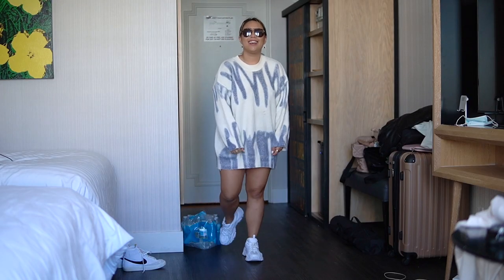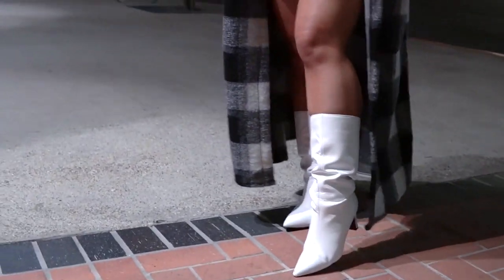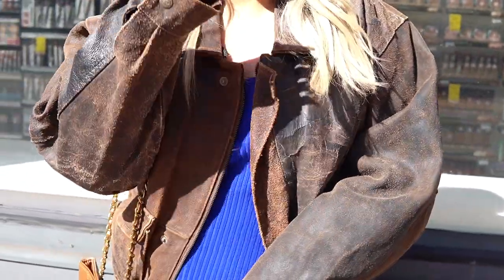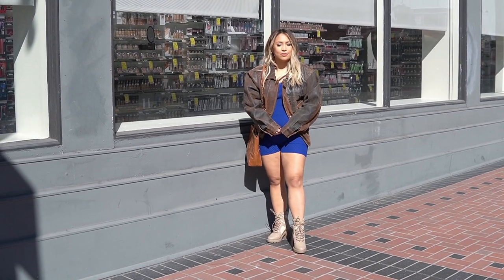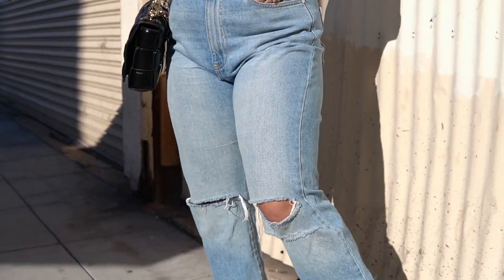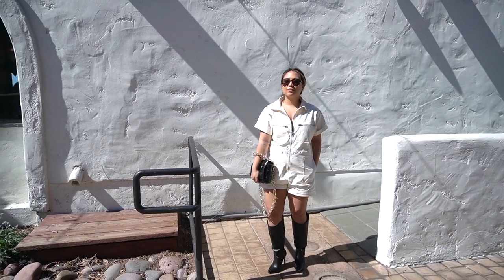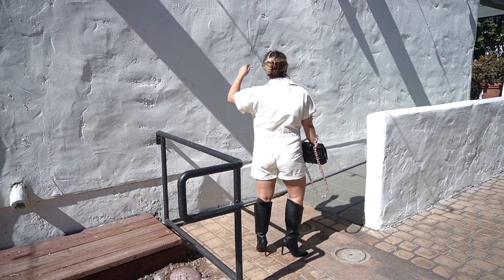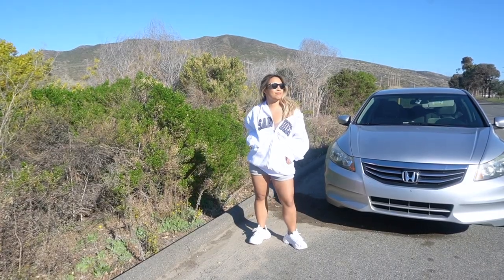WHAT I WORE ON VACATION IN SAN DIEGO | Winter 2021 Outfit Ideas (Nasty Gal, Windsor + More)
Rounding up what I wore in San Diego on our girls’ weekend trip! Sharing some winter 2021 outfit ideas including pieces from Princess Polly, Nasty Gal, Windsor, Fashion Nova and more.